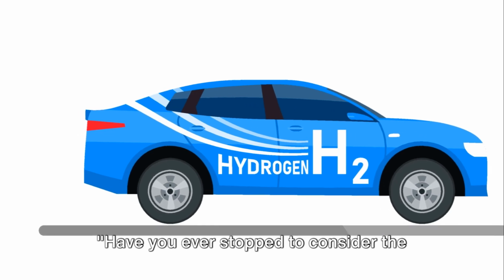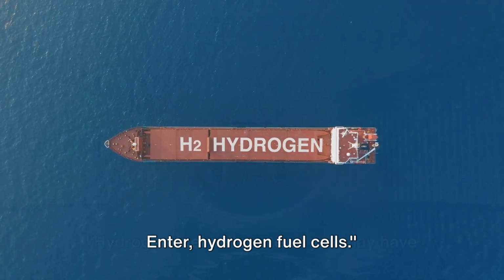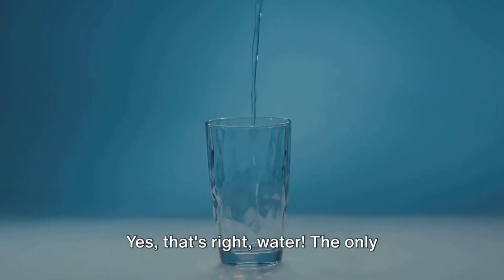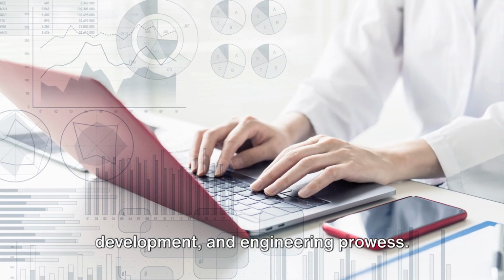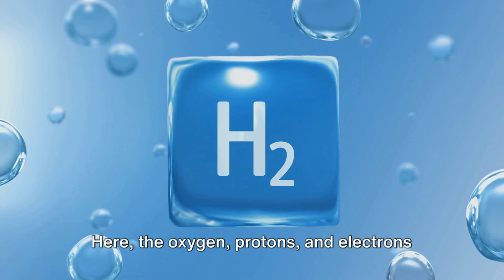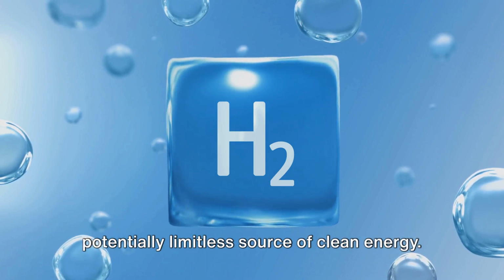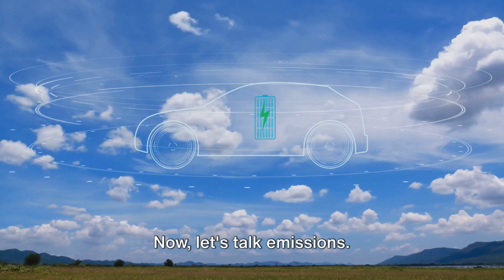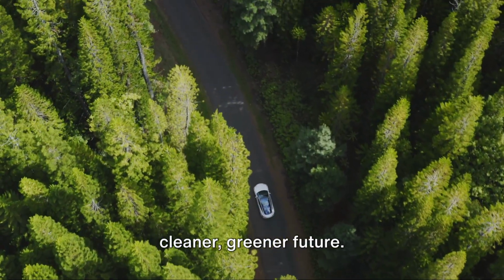Exploring the Potential of Hydrogen Fuel Cells in Automotive Engines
A hydrogen fuel cell uses the chemical energy of hydrogen to produce electricity. It is a clean form of energy with electricity, heat and water being the only products and by-products. Fuel cells offer a variety of applications, from transportation to emergency back-up power, and can power systems as large as a power plant or as small as a laptop.

Fuel cells provide advantages over traditional combustion-based technologies, including greater efficiencies and lower emissions. Since hydrogen fuel cells only emit water, there are no carbon dioxide emissions or other pollutants released into the atmosphere. Fuel cells are also quiet during operation as they have fewer moving parts than combustion technologies.